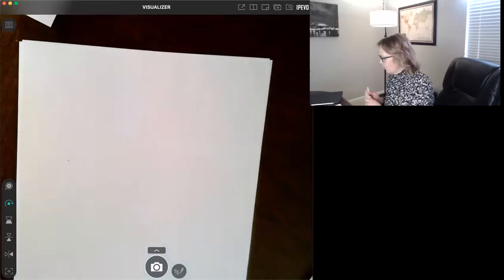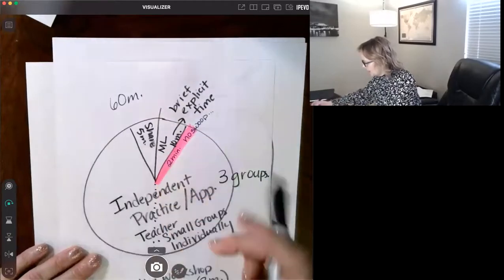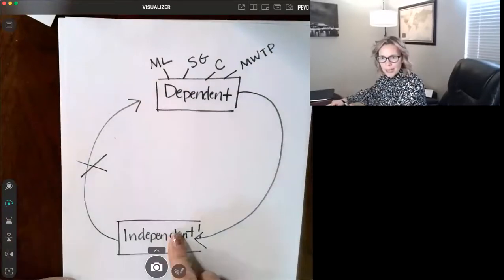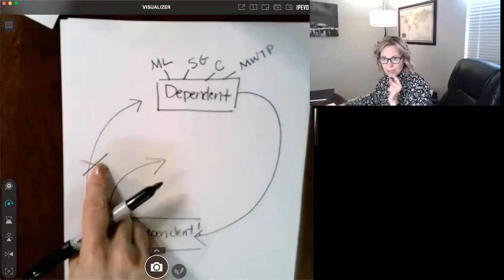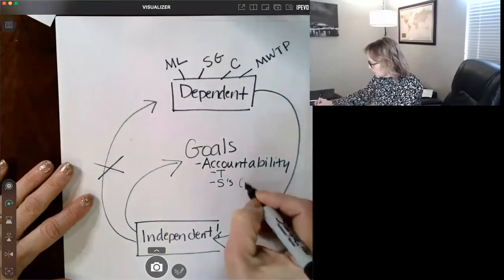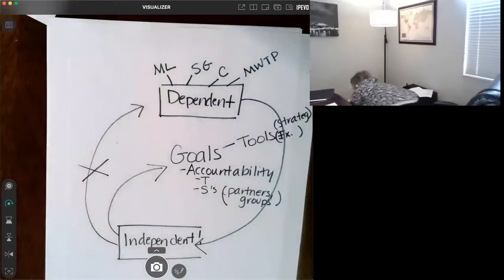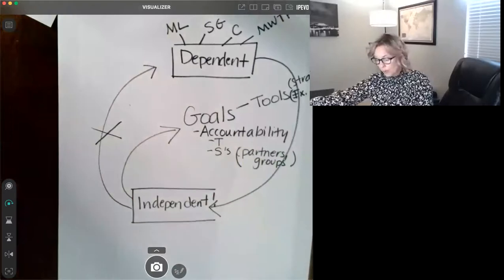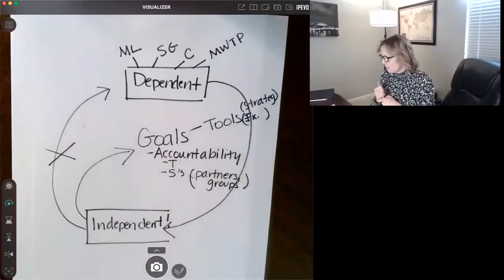Use Progressions to Set Goals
Use progressions to create tools and systems for students to set and achieve goals.